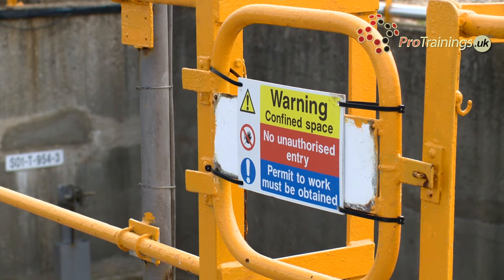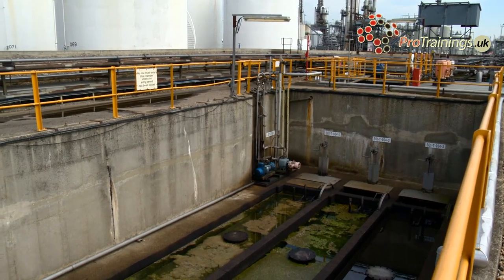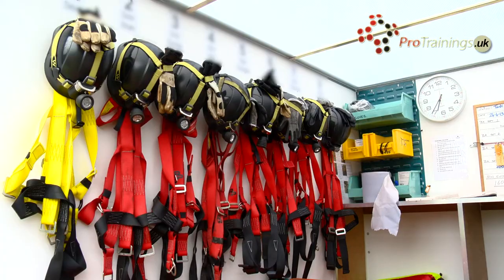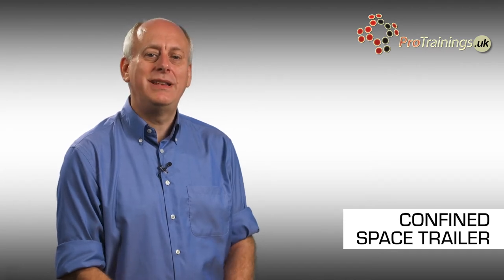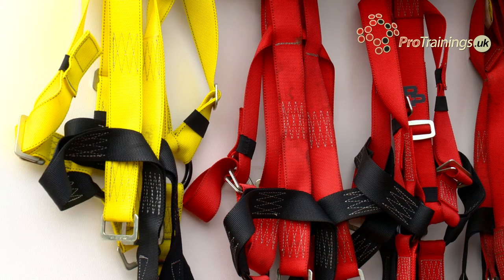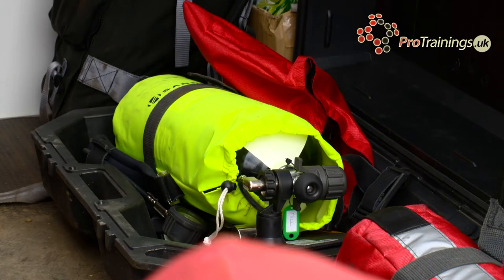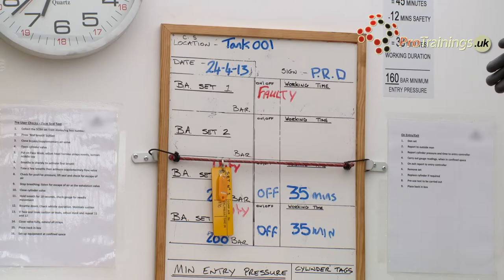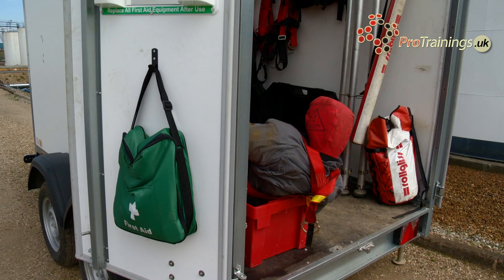Confined space rescue trailer